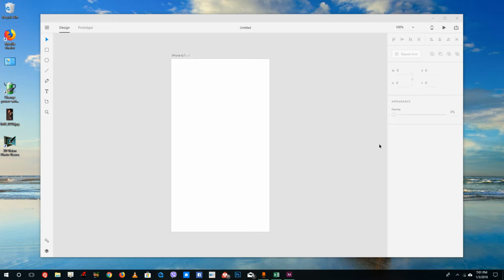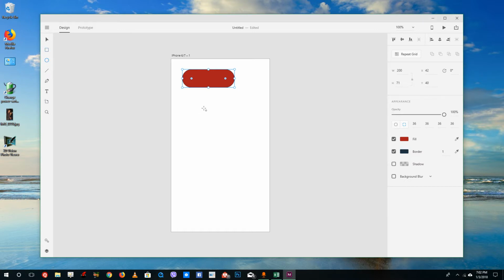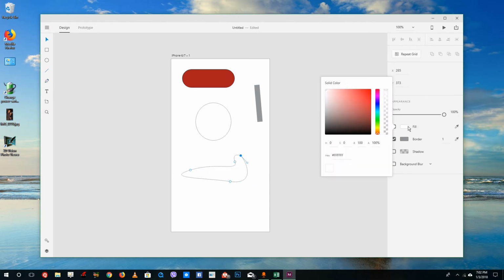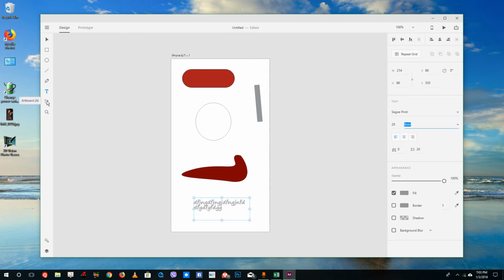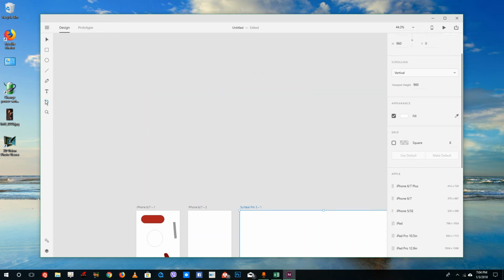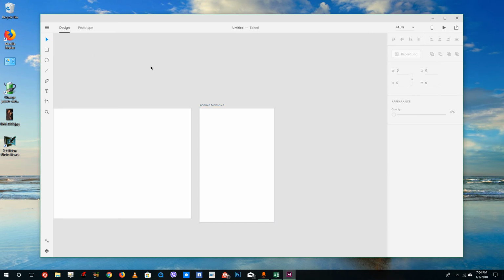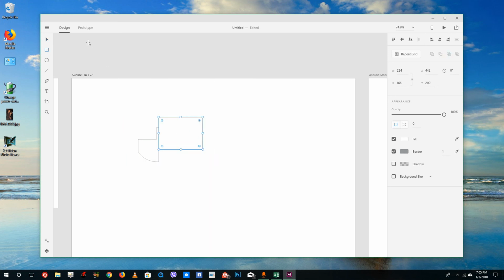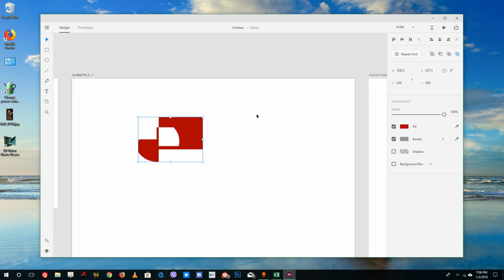XD (Experience Design) Tutorial - Lesson 5 - Properties Panel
In this tutorial we will be discussing on Properties Panel inside of Adobe XD (Experience Design).